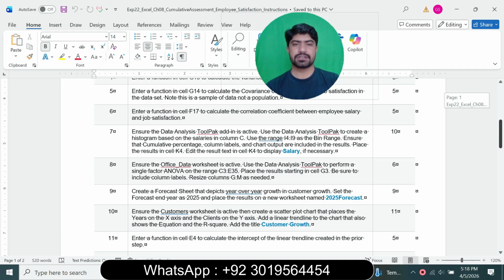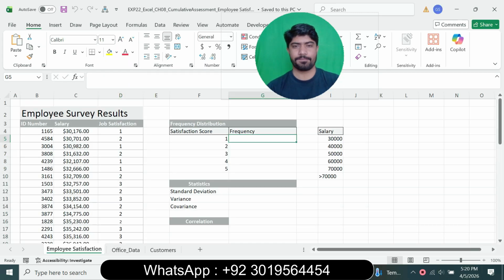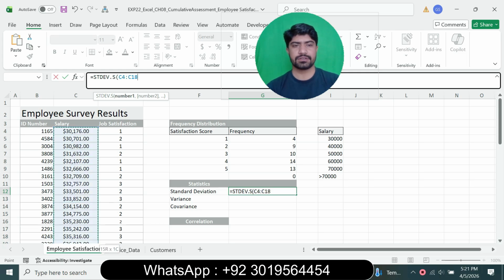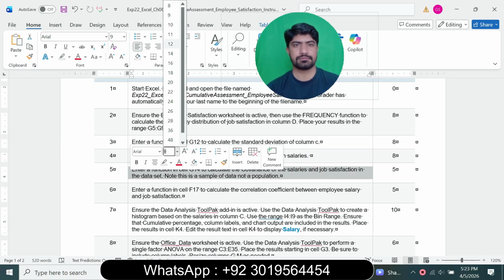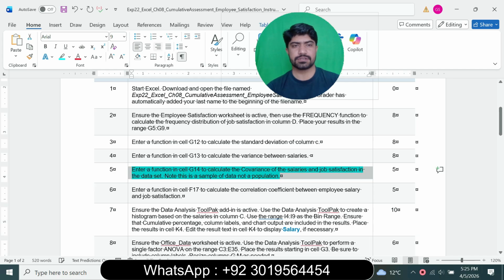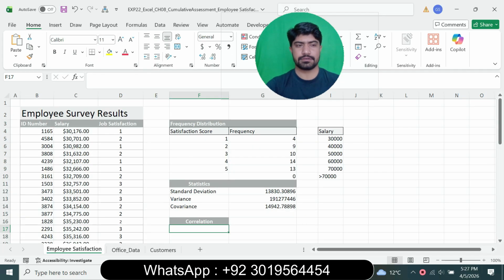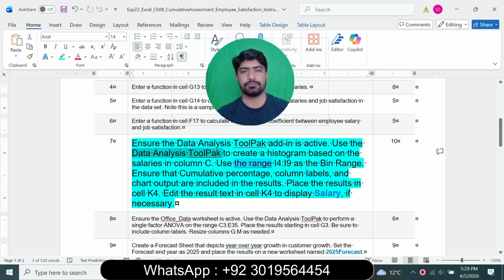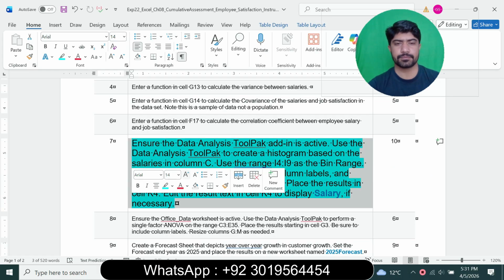Exp22_Excel_Ch08_CumulativeAssessment_Employee_Satisfaction